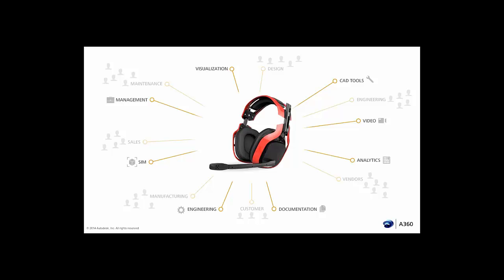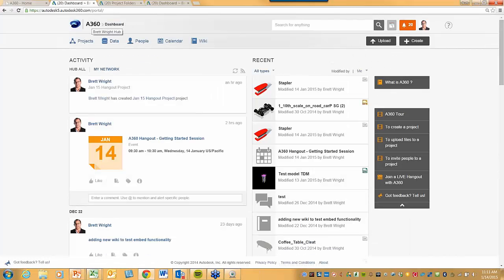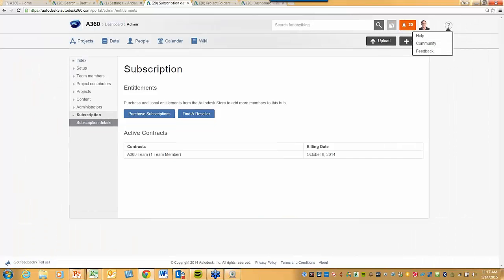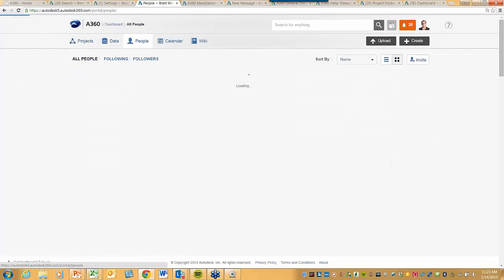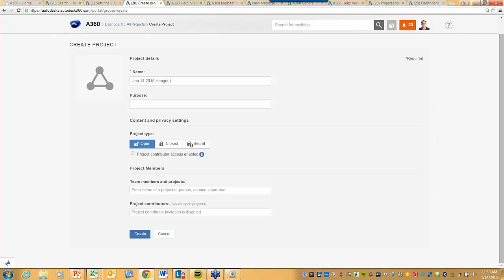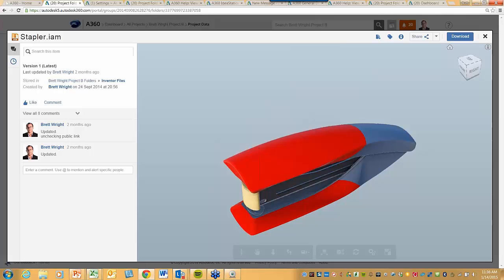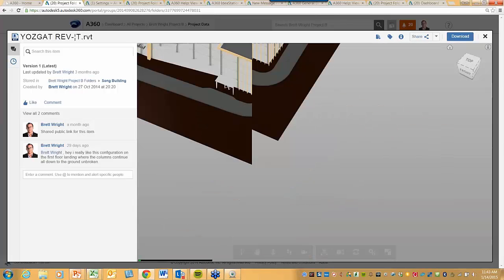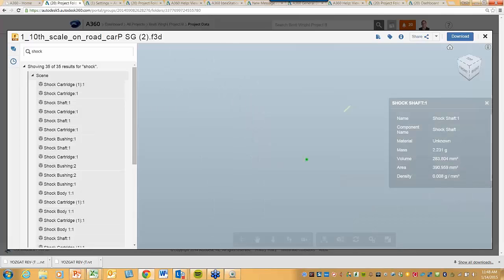Jan 14th A360 Hangout: "Getting Started in A360"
Missed our Jan 14th "Getting Started in A360" Hangout? No problem. Check out this recording to see what you missed, and learn how to get started using A360 to share and view files, and begin collaborating!